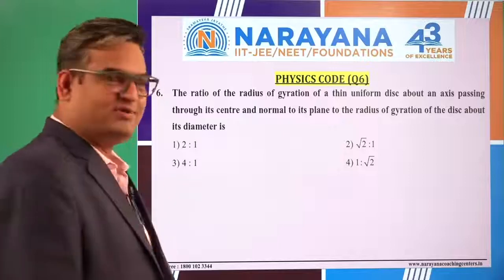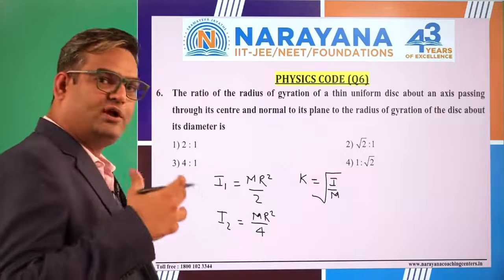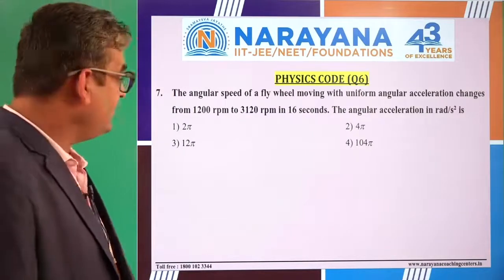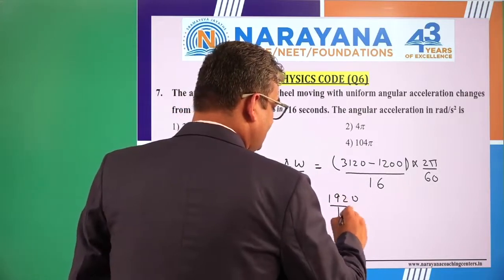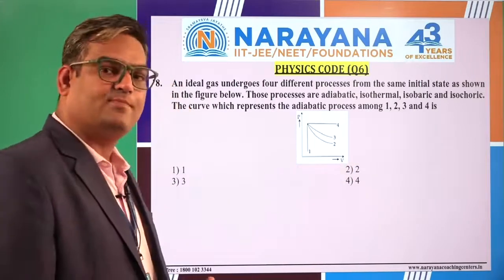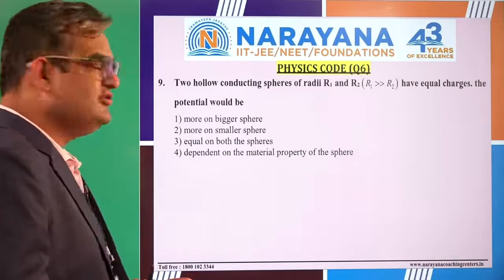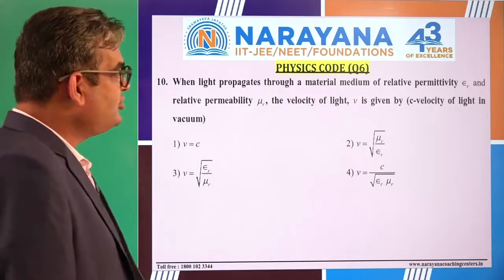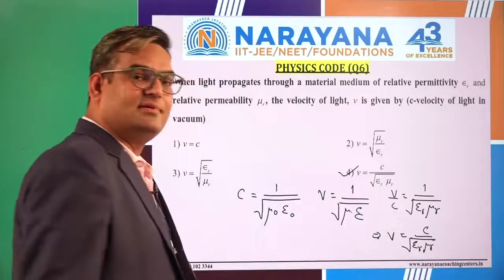NEET 2022 Physics Question paper analysis by Narayana Coaching Centers expert faculty Part 2